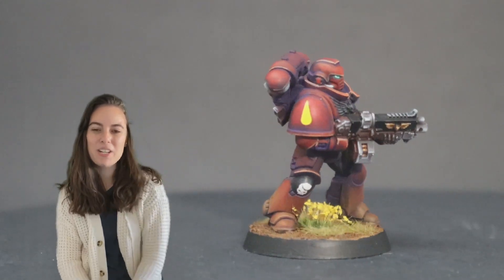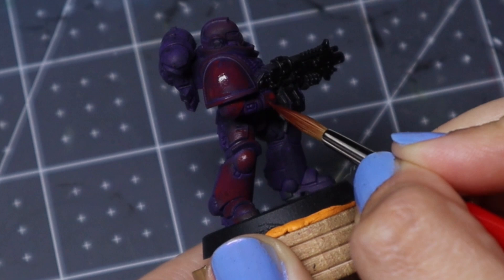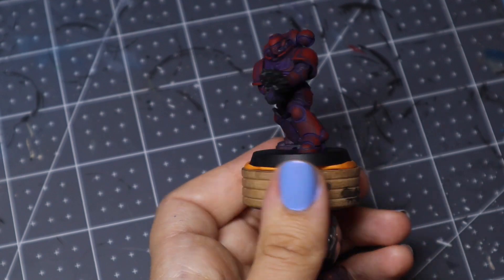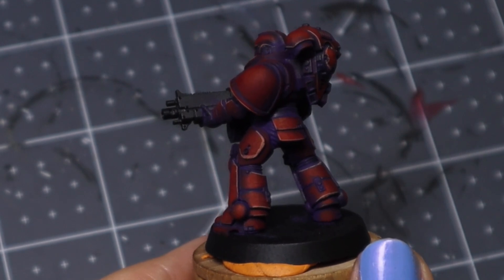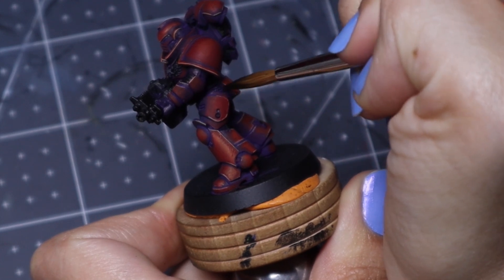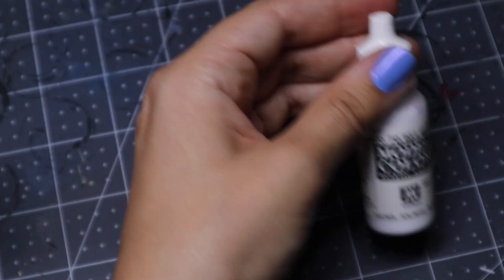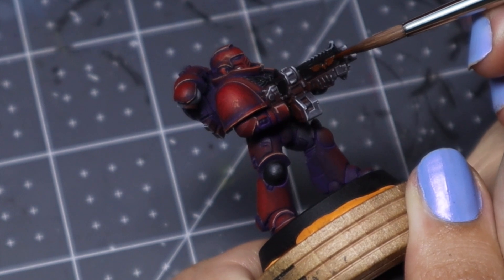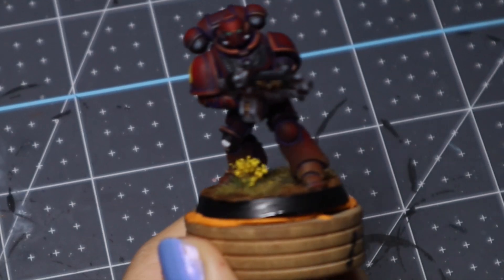Let's Paint: A Blood Angel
Hey everyone! In this video I paint a blood angel intercessor. I am having a lot of fun painting up various space marine chapters. Any guesses as to which one will be next? :)